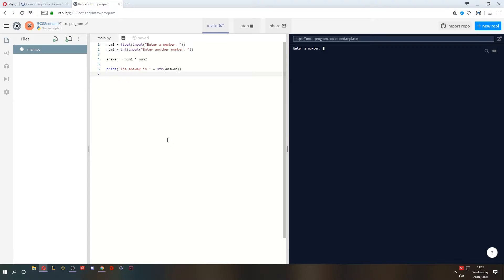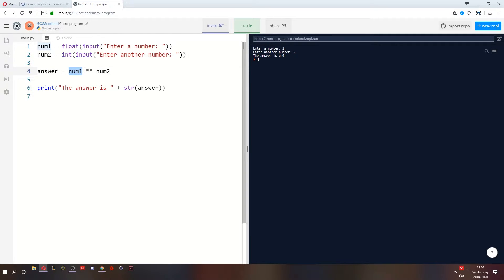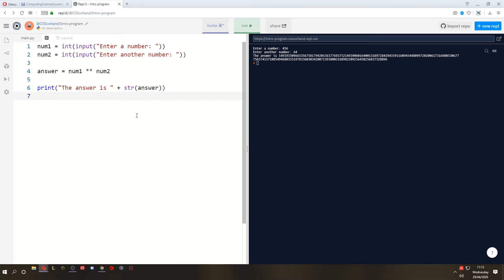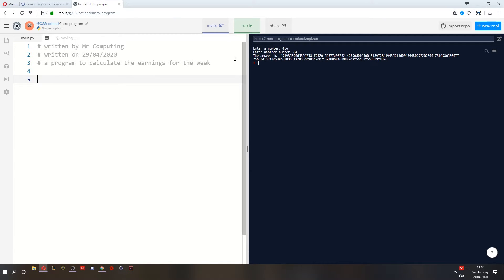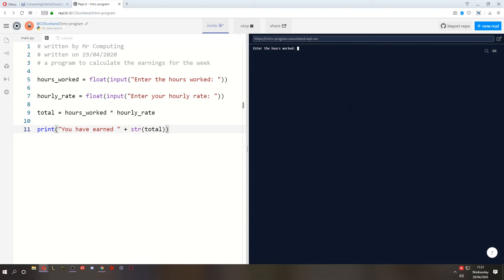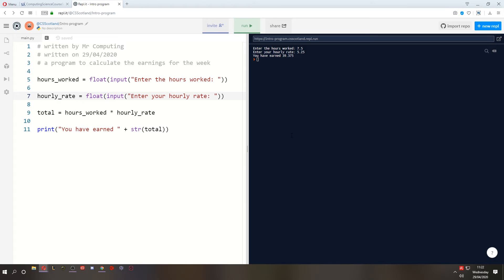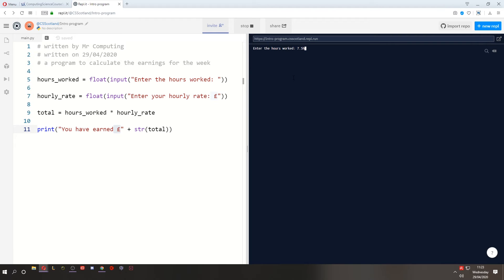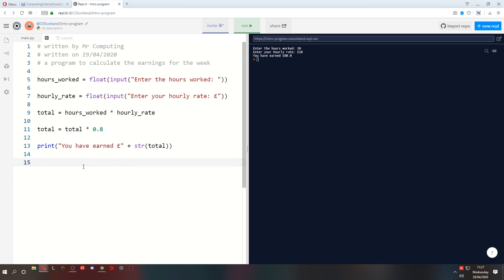SDD Lesson 3 - Python | Exponentiation and internal commentary